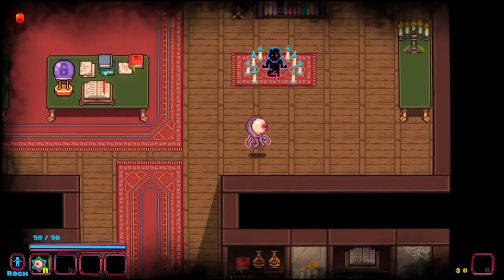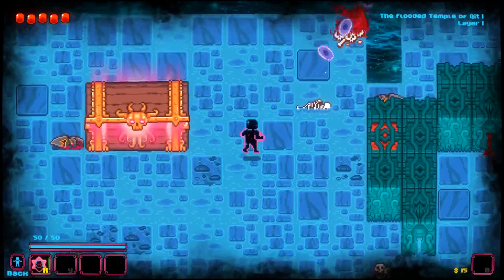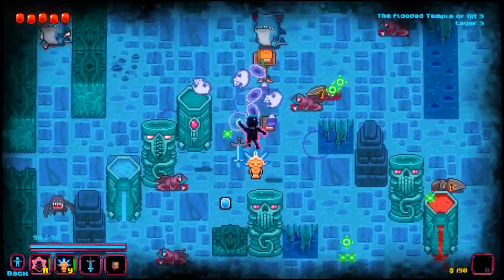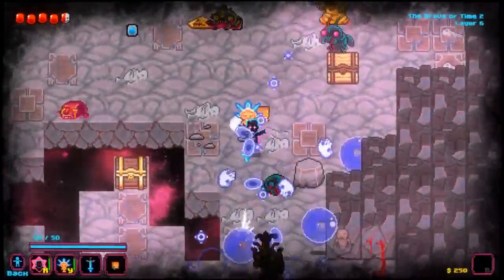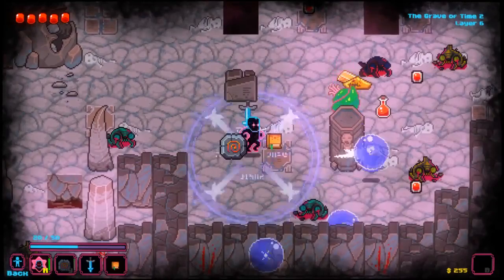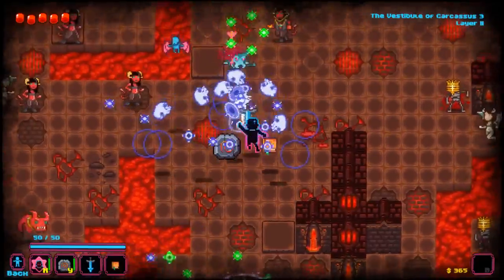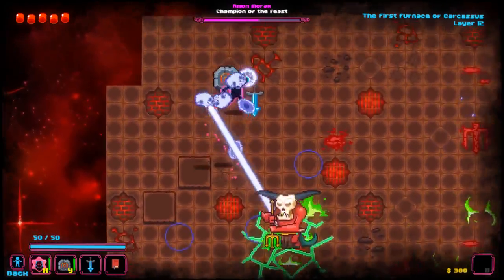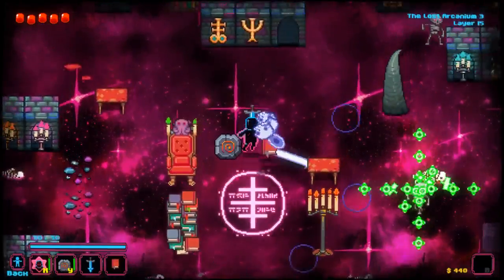Deathstate EP19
Enjoy the video? Please press the "Like" button below, your support means a heck of a lot to yours truly.